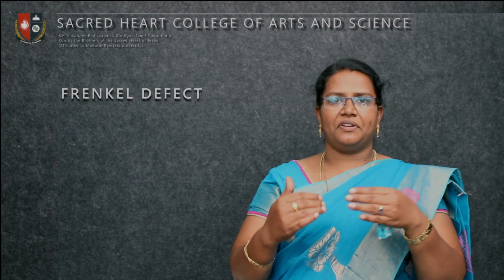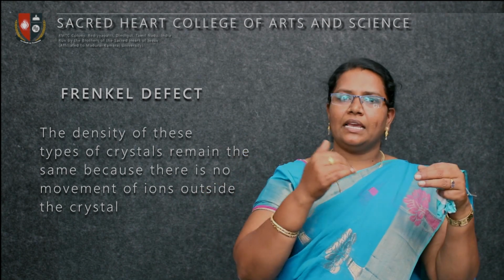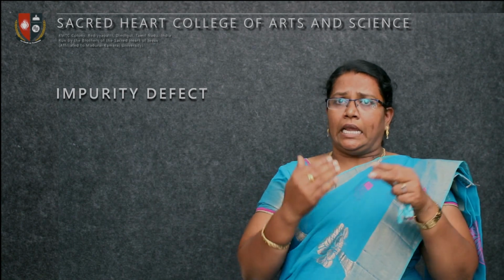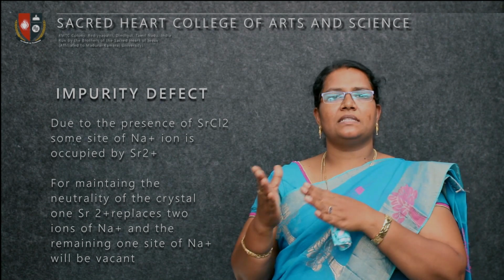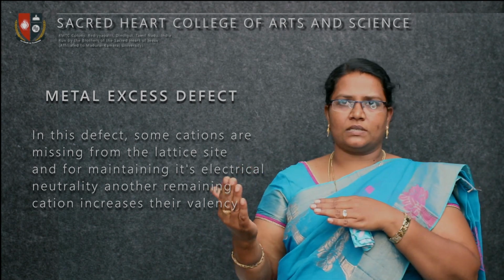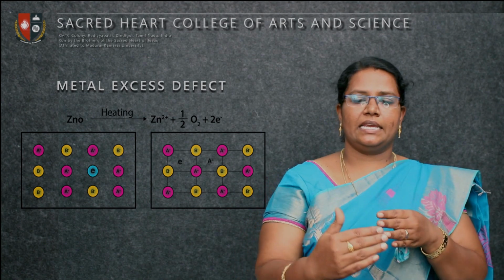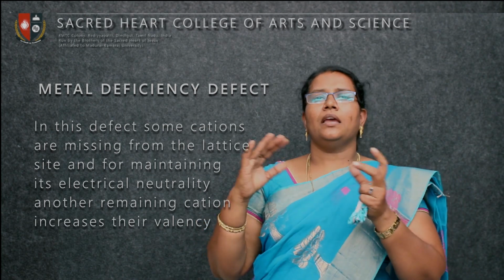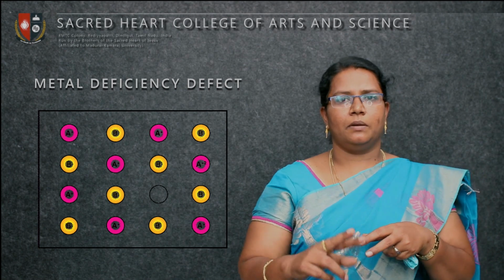Sacred Heart College of Arts and Science - Department of Chemistry - Crystal Defects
Sacred Heart College of Arts and Science, Dindigul